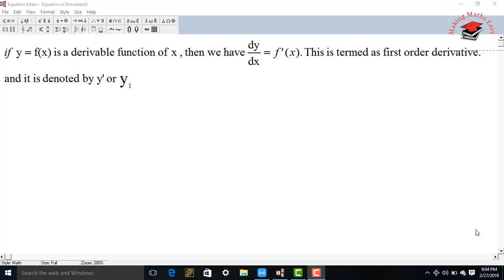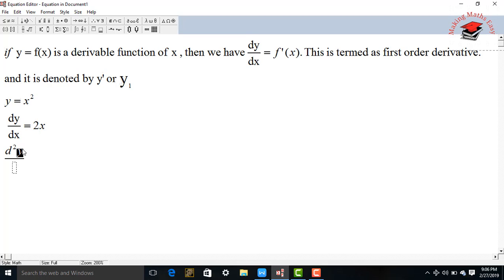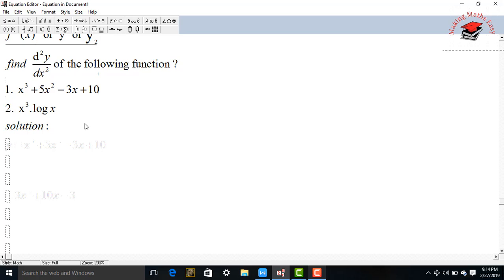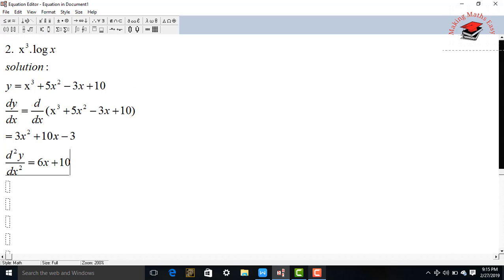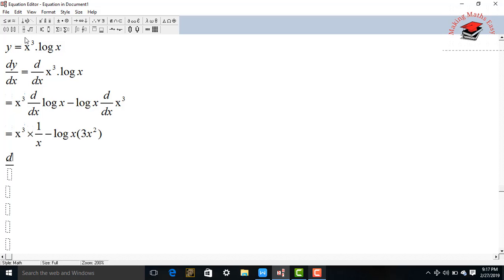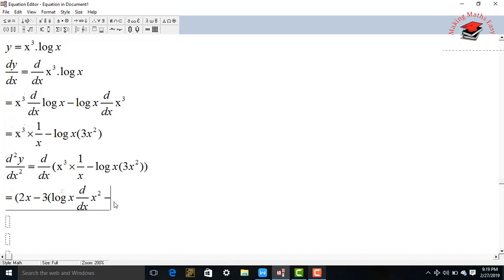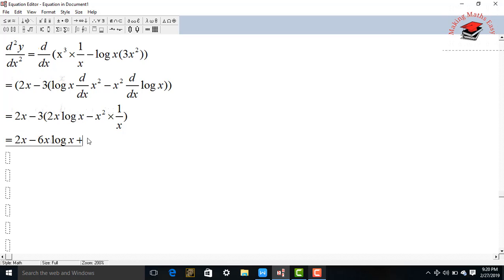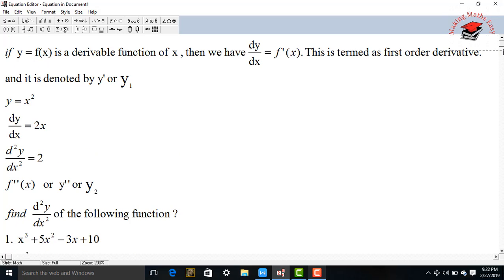Second order derivatives or higher order derivatives.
This video is all about the second order derivatives. previously uploaded videos were based on first order of derivatives. This is based on second order derivatives. In second order derivatives we have to differentiate the function and then again we have to differentiate f'(x) i.e. the derivative function. Hope you may like the video most
Thankyou!